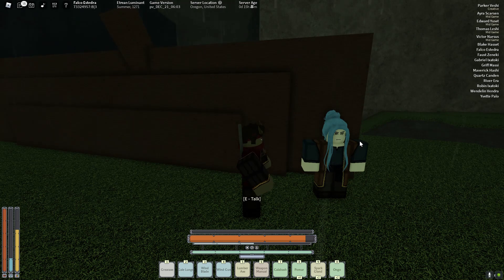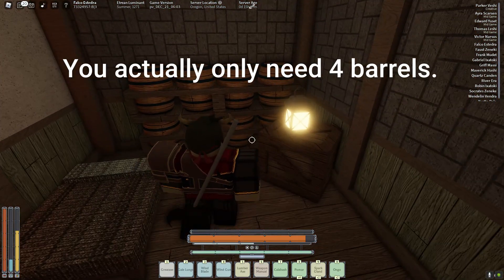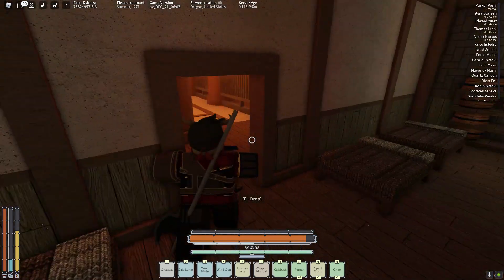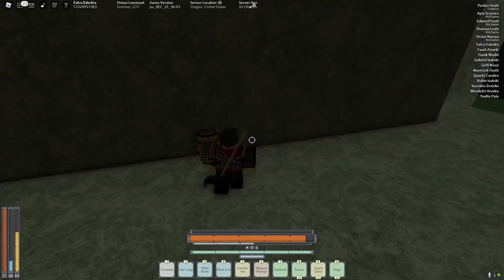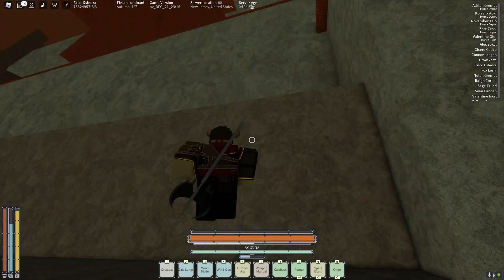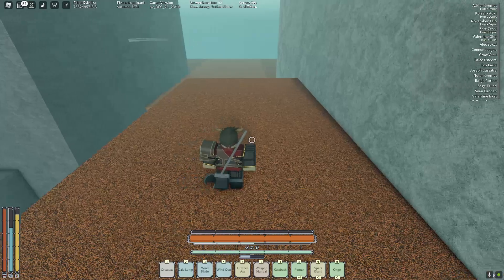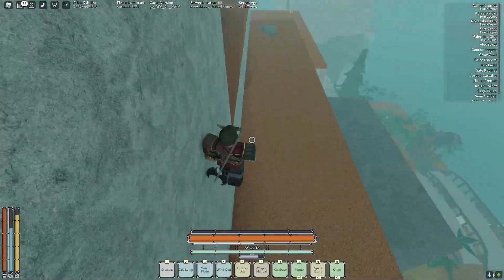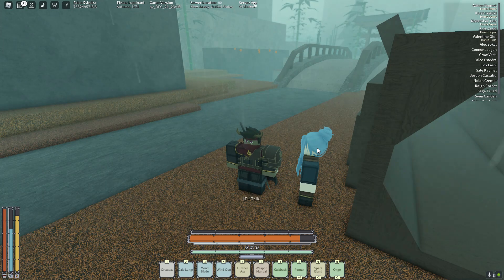How to get MONEY/NOTES Fast in Deepwoken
This is my personal favorite way to get money, but I'm sure there are other good ways to farm them too!